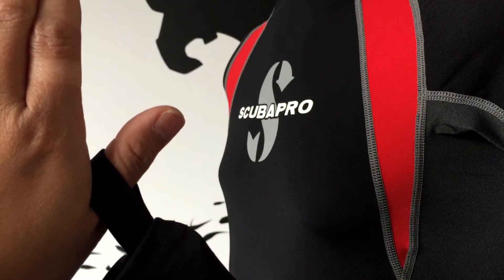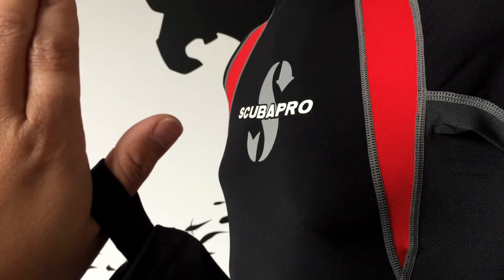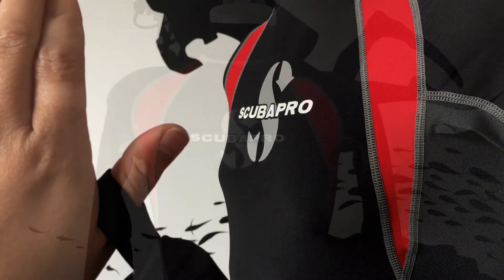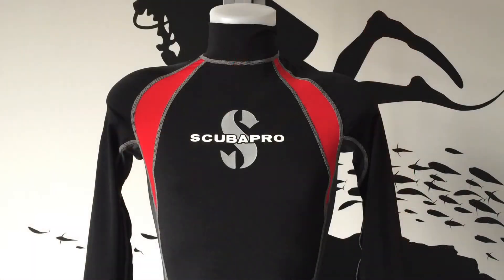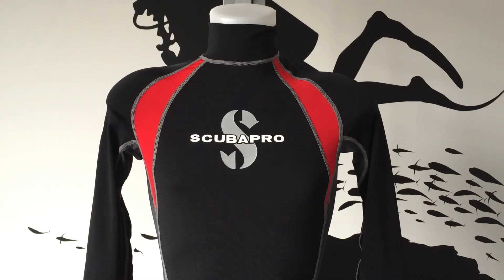Scubapro Everflex Full Skin Suit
Scubapro's Premium Everflex Line also includes full Skin Suits - perfect for tropical water divers and snorkelers!

The Scubapro Everflex Skin Suit is perfect for warmer waters where you only really need some sun and stinger protection. So perfect for the Maldives, Phillipines and anywhere else where diving is above 28 degrees. The suit is available in male and female cuts.